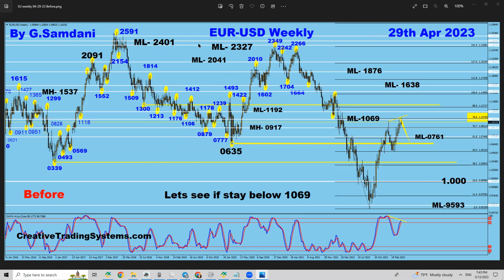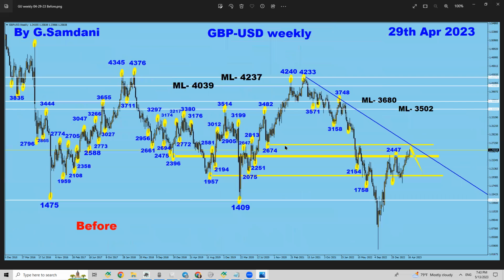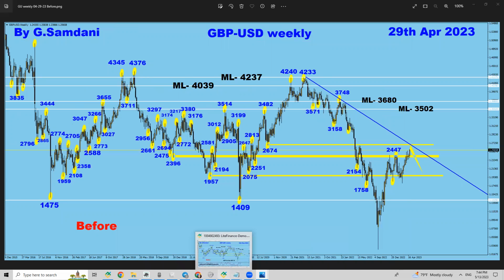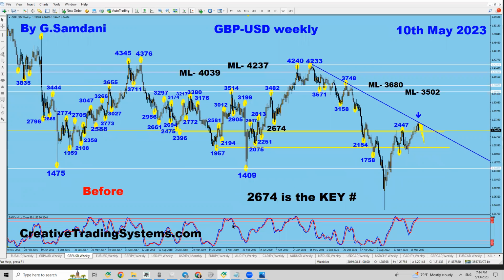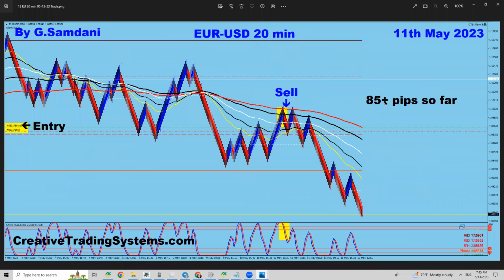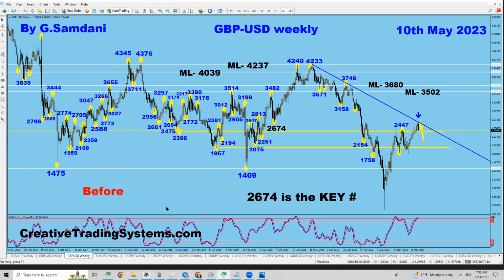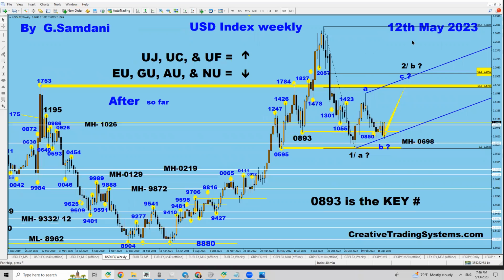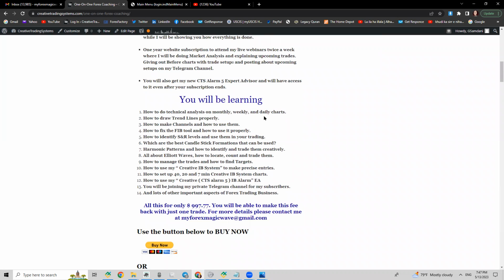Forex Trading: Next Week's EUR-USD and GBP-USD Setups + 50% Off One-On-One Course - 05/13